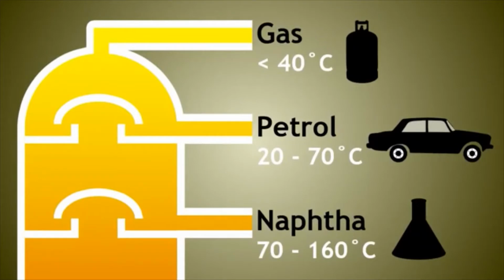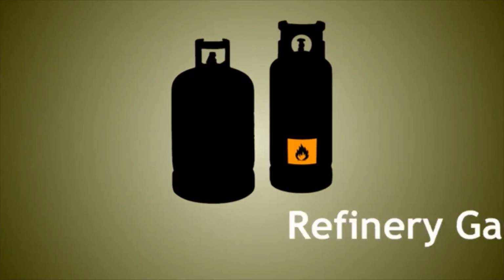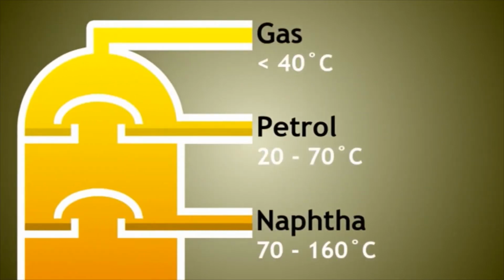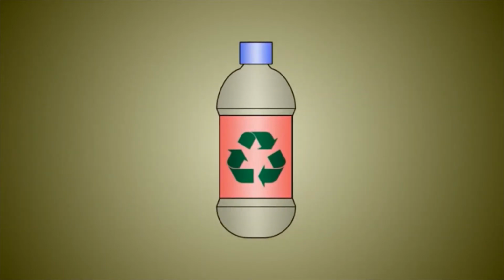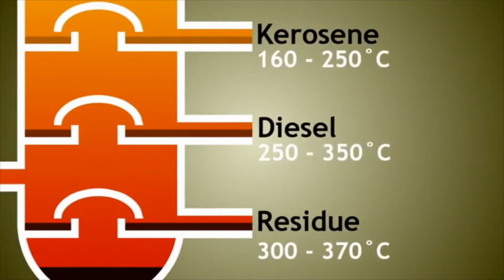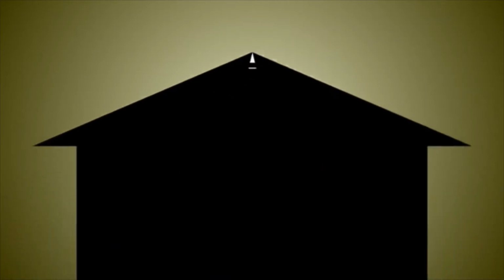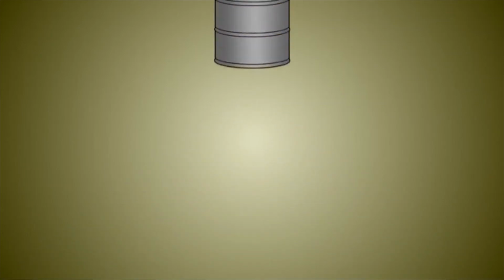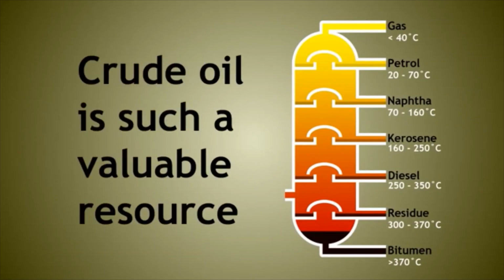Crude Oil Fractions & Their Uses | Organic Chemistry | Chemical engineering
Learn the basics about the uses of crude oil fractions. Before watching this video you should watch our video explaining how crude oil is separated into it's different length hydrocarbon fractions by utilising the different boiling points of each hydrocarbon fraction.